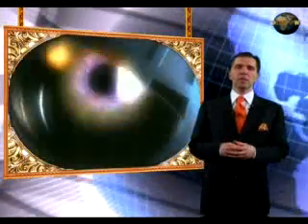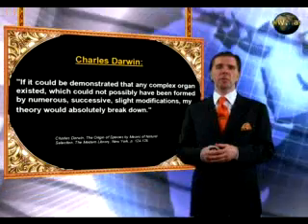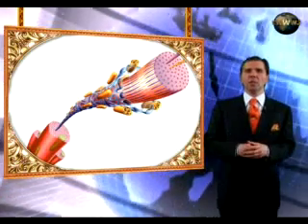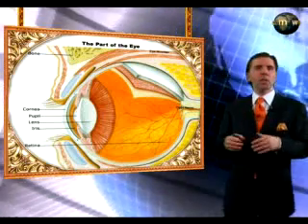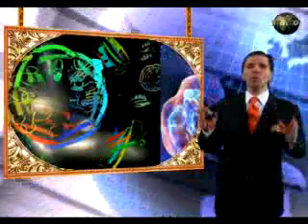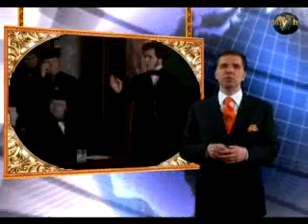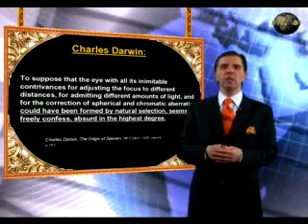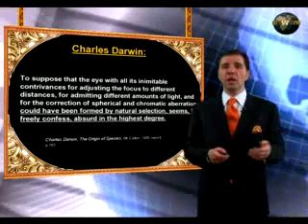***Irreducible Complexity***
I know (nearly) all of the arguments "refuting" irreducible complexity.
One of "the best" is there,by Ken Miller,who ignorantly proves that he has even never read Behe's book carefully.
If you want to understand what I mean,you should read "Darwin's Black Box" by M. Behe.
Be sure to buy the 2006 version.

and wanted to put it here.
Peace.